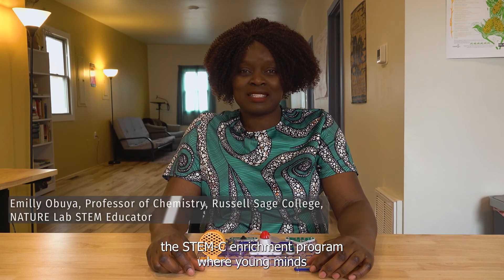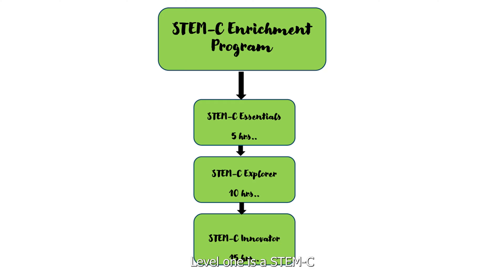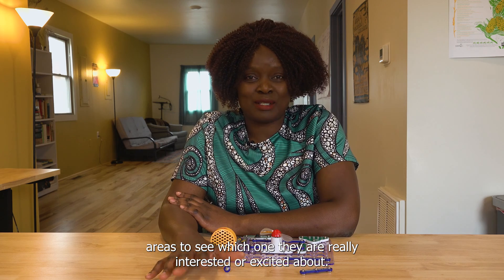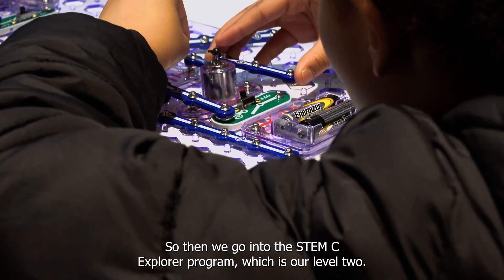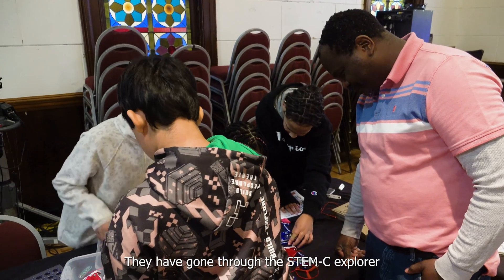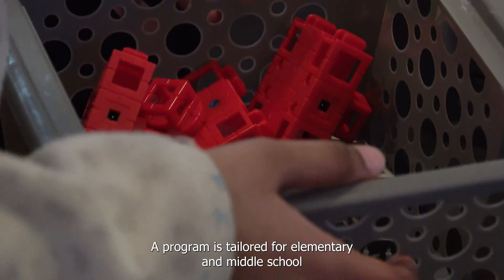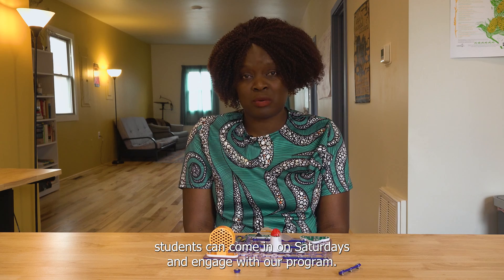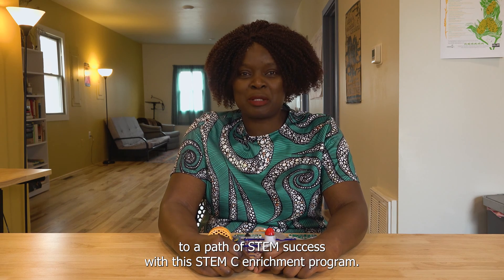STEM-C Enrichment Program at NATURE Lab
Join Dr. Emilly Obuya for our weekly Be5 STEM Club, which takes place in People’s Health Sanctuary (NATURE Lab, 2nd Fl)!. This event is hosted at NATURE Lab/People’s Health Sanctuary, but is operated by Be5 STEM Club.

Be5 STEM Club was formed in 2020 as a STEM enrichment provider for K – 12 students in the Capital District. The term “Be5” represents the company’s philosophy which is to empower students to develop their authentic identity, enhance their STEM learning and engage them in solving problems that are unique to their being.

Through a peer-mentoring model, Be5 STEM Club’s mission is to increase the number of students pursuing STEM careers and to increase STEM literacy for all students, particularly from underrepresented backgrounds. The vision is for all kids to develop a STEM identity and confidence from as early as preschool through perpetuity.

Video shot and edited by Heyang Jian
"Advanced Media Production" Independent Study, Arts Department, RPI